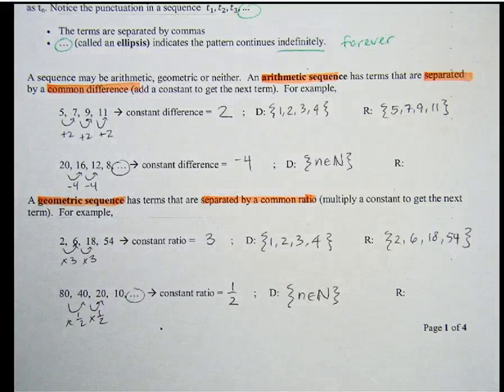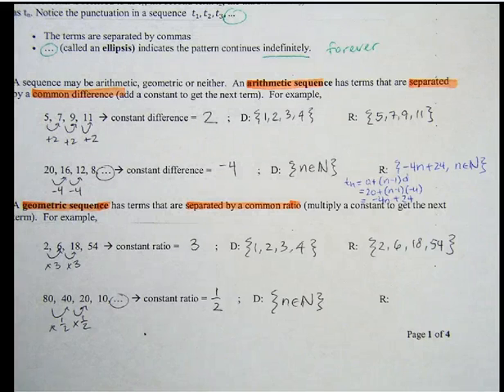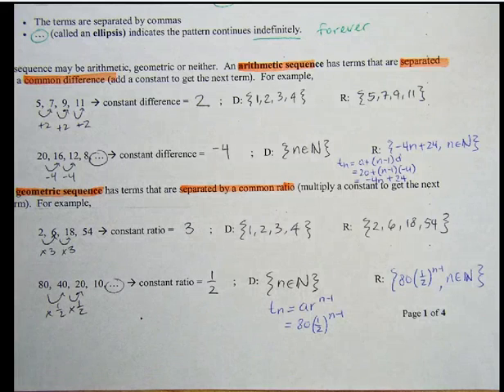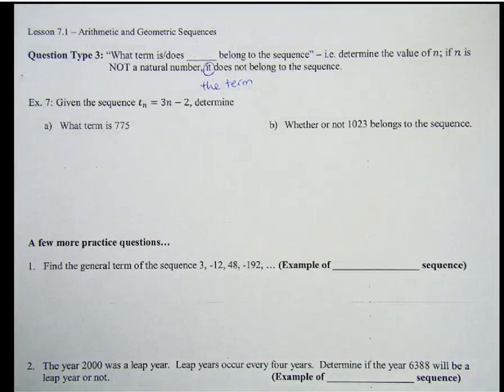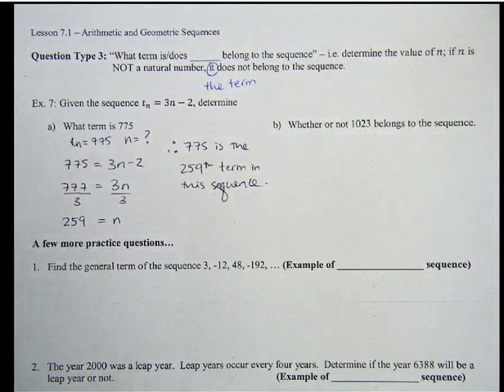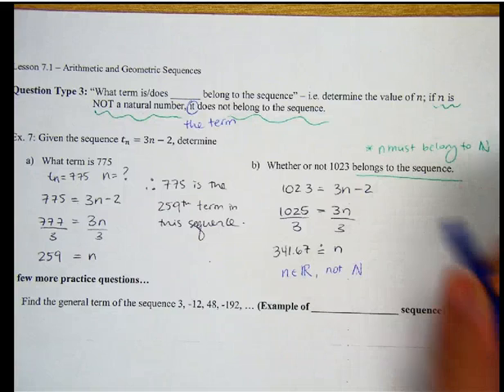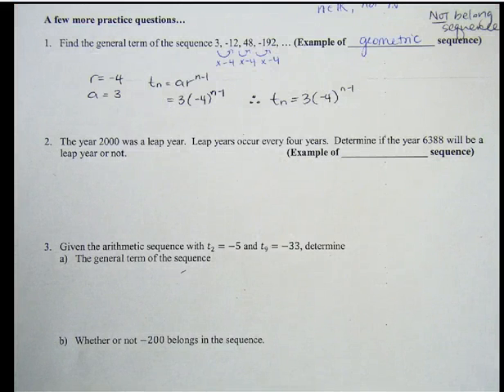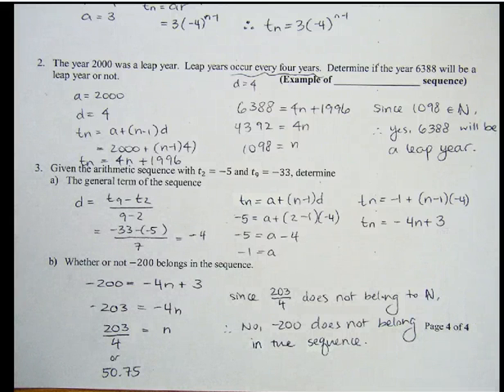Lesson 7.1 Final Video! :)